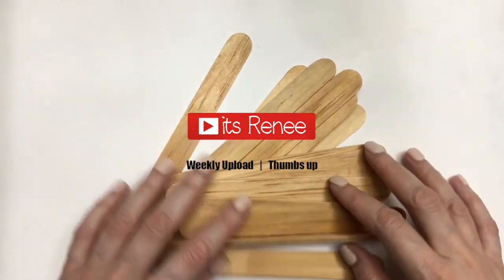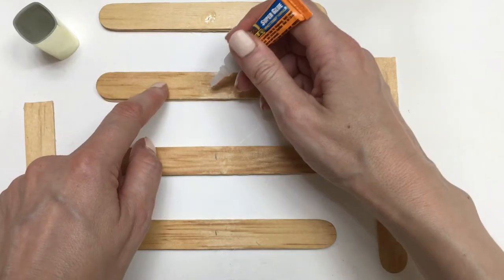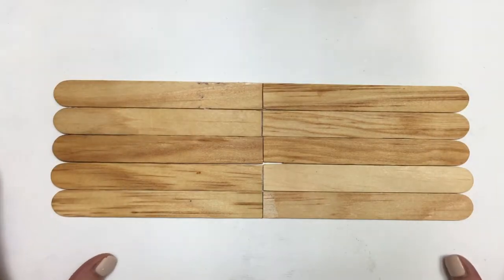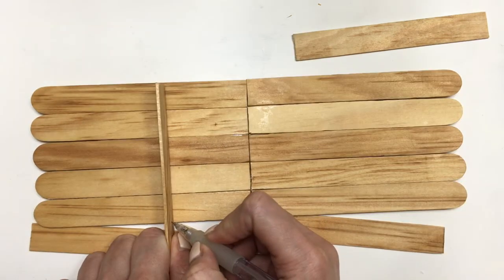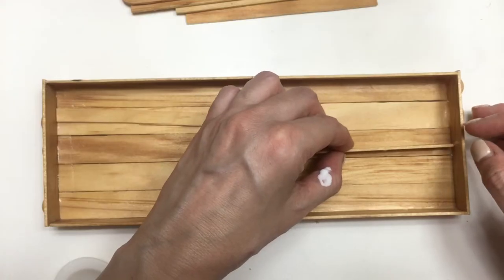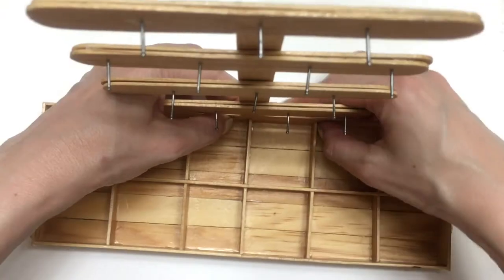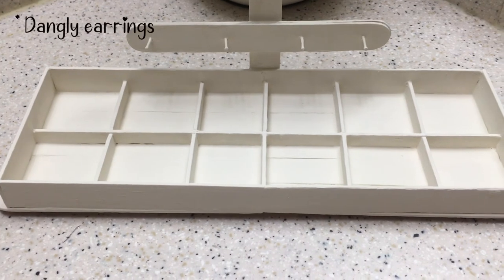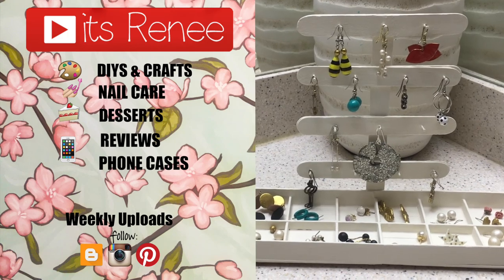DIY Earring Stand Display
Hi! I hope you like this DIY Earring Stand Display!